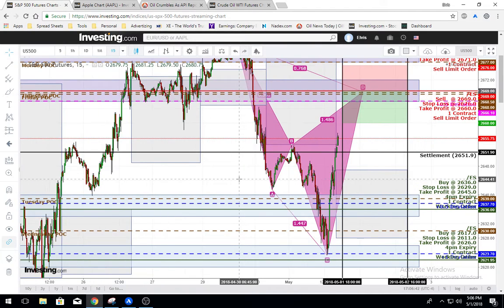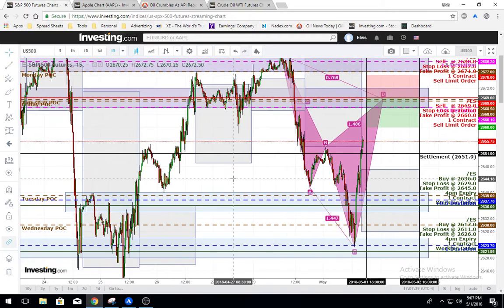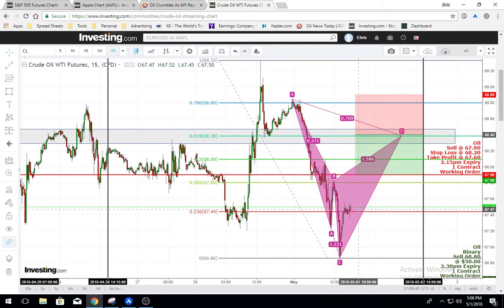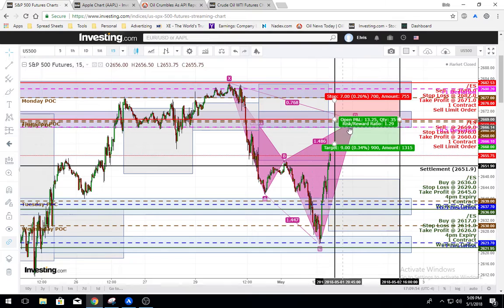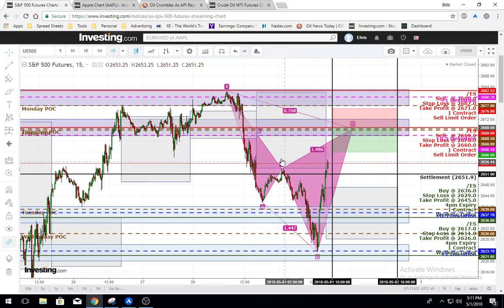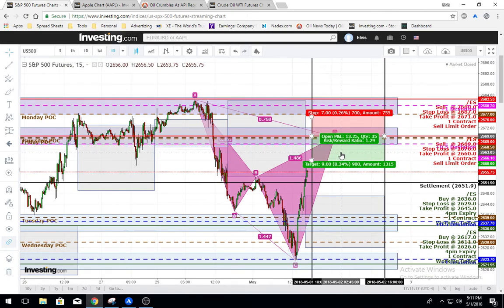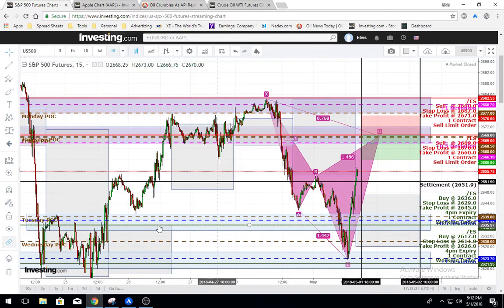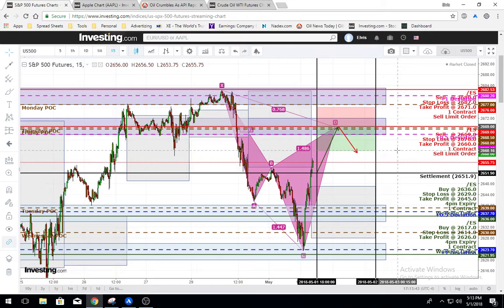Daily Trade Plan 2nd May